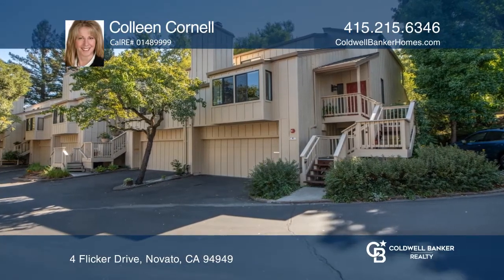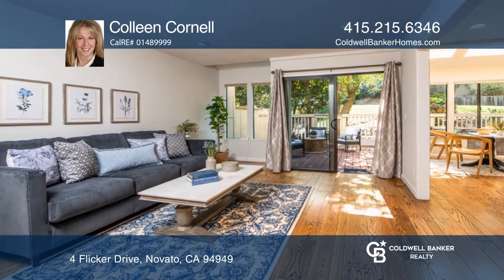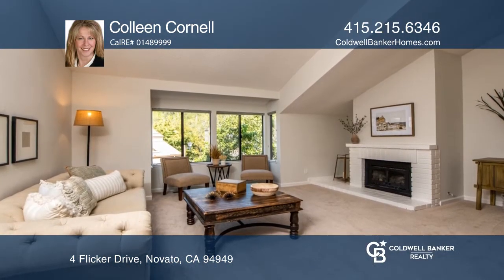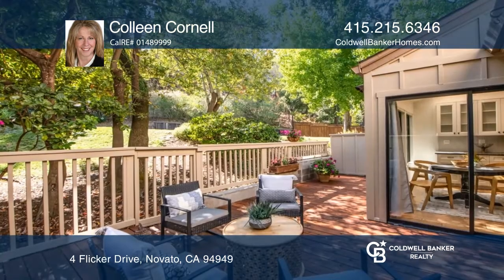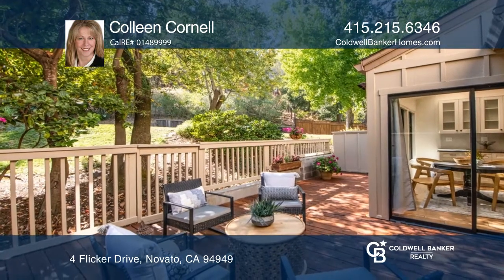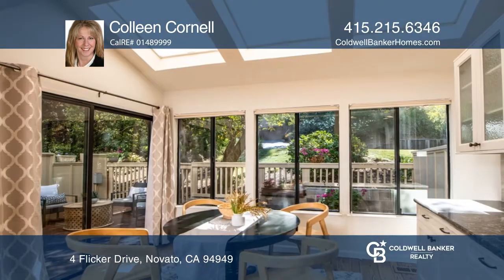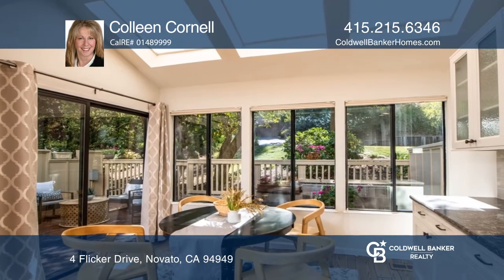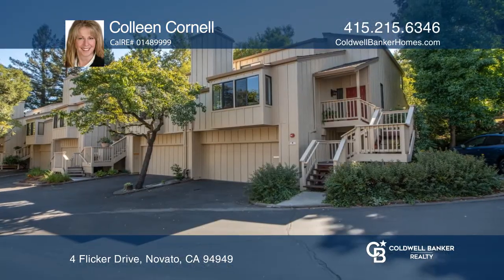4 Flicker Drive Novato, CA | ColdwellBankerHomes.com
4 Flicker Drive, Novato, CA

This gorgeous Pacheco Valley home offers a lovely setting. Enjoy the sought-after end unit with over 2,000 square feet and an open floorplan. Youll love the vaulted ceilings and the cozy gas insert fireplace in the living room. The formal dining area is ideal for entertaining. A large den is locate